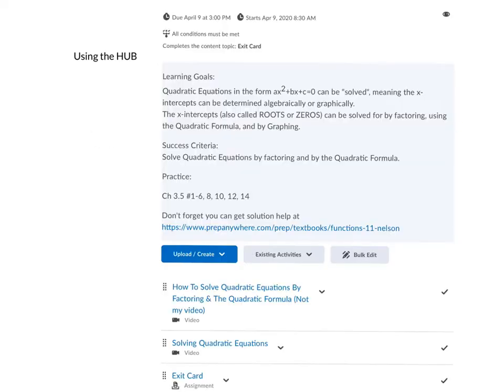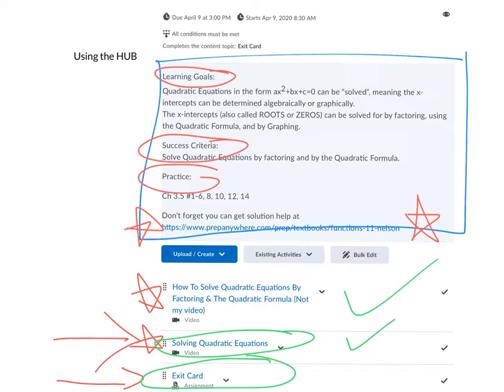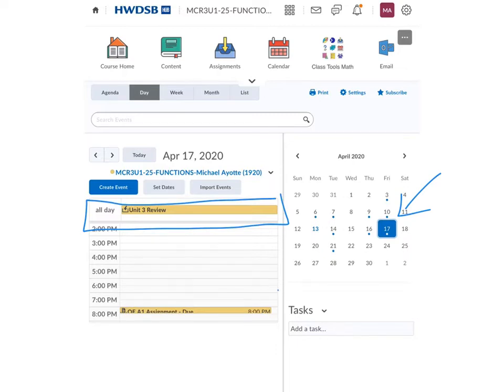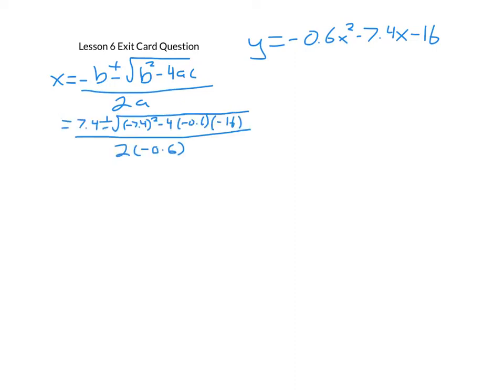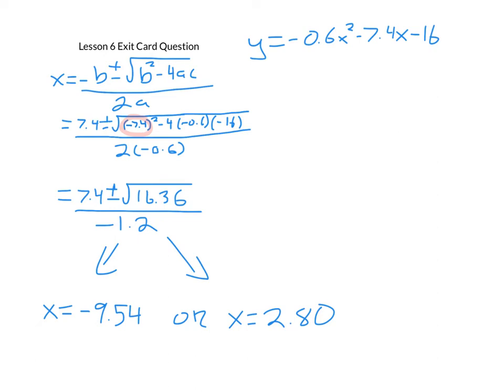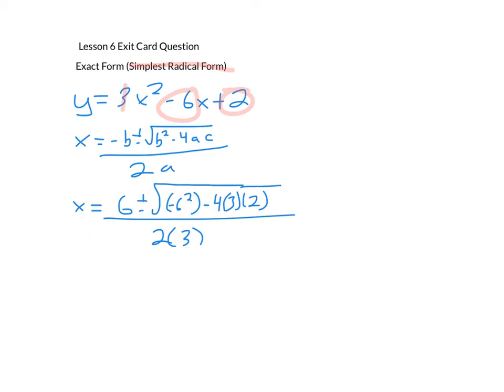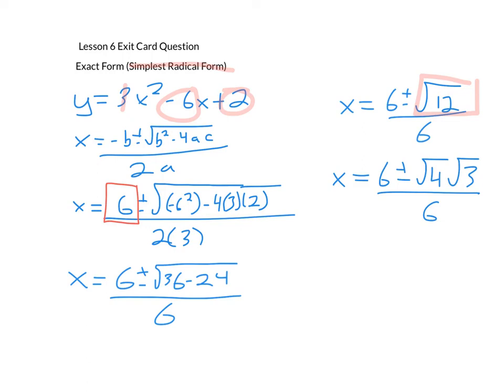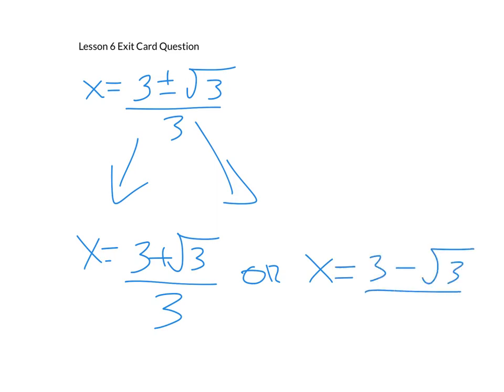MCR3U Update April 14 2020